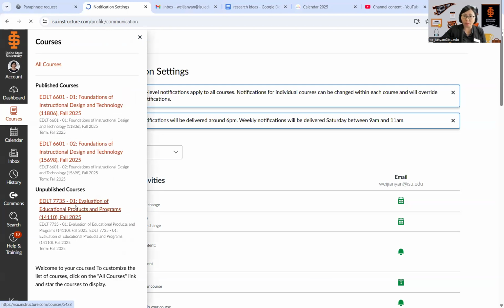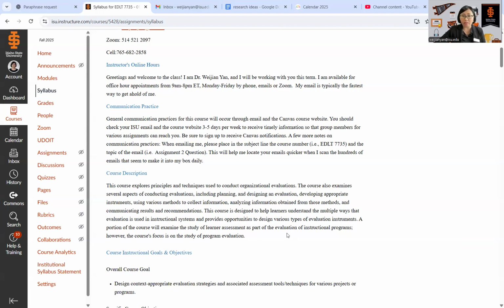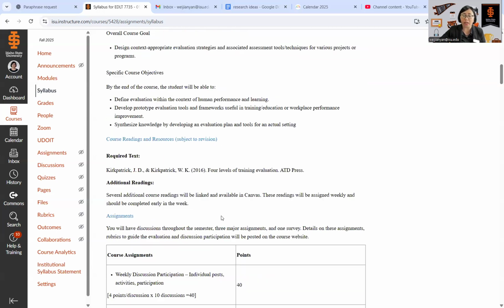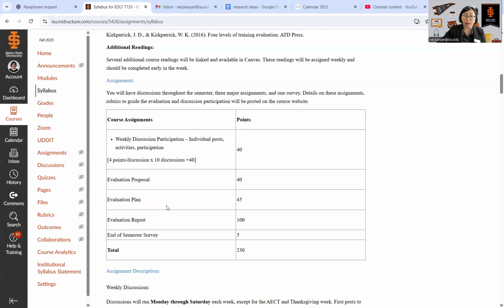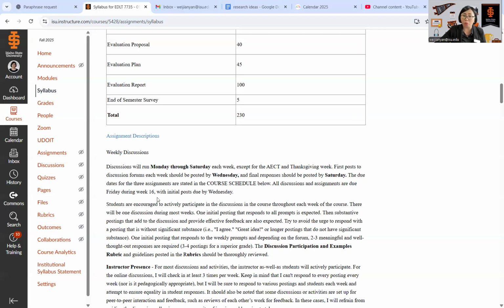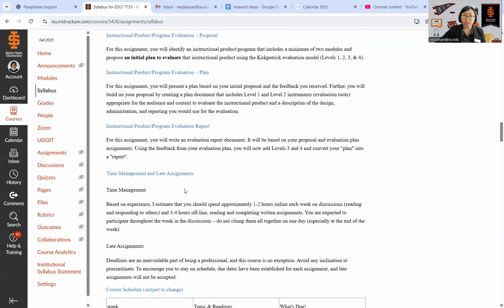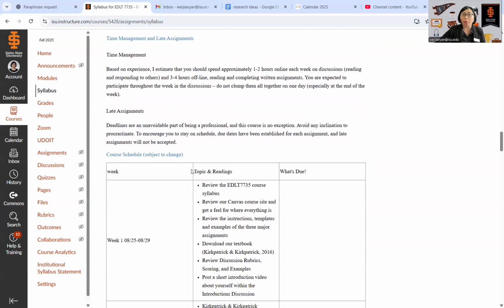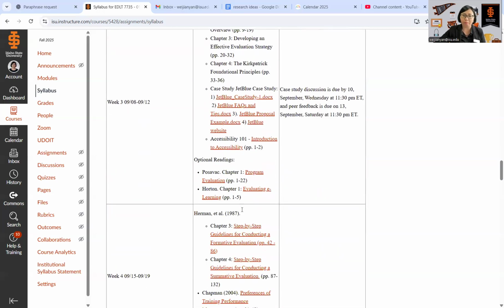EDLT 7735 Evaluation of Educational Products and Programs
This video presents an overview of the course introduction and requirements.